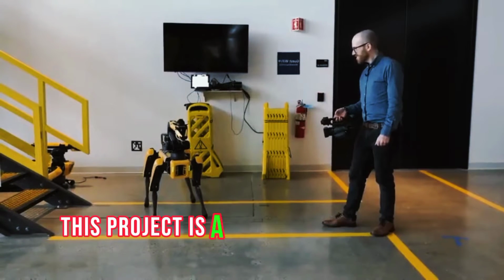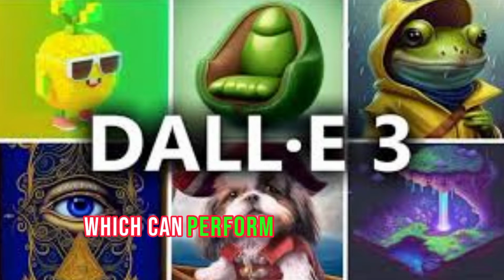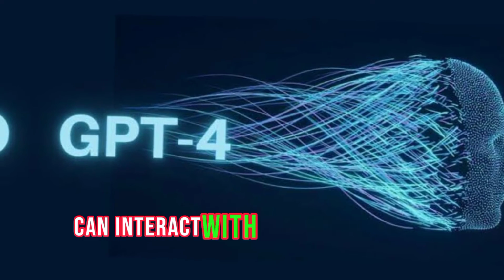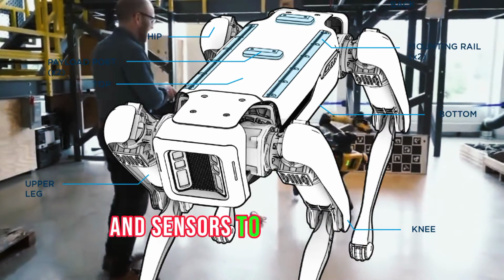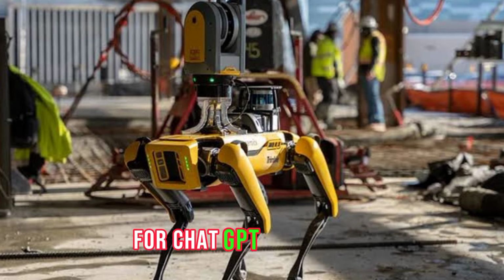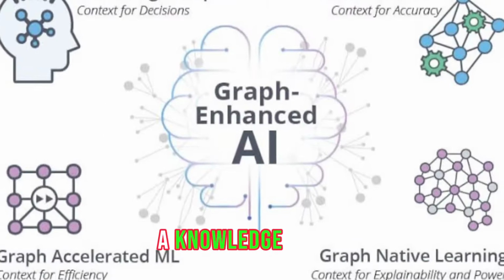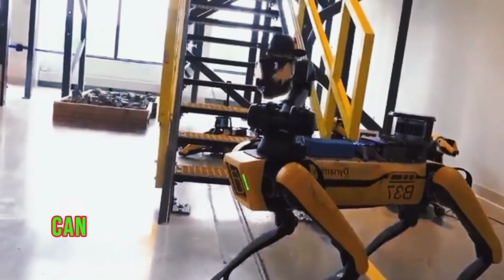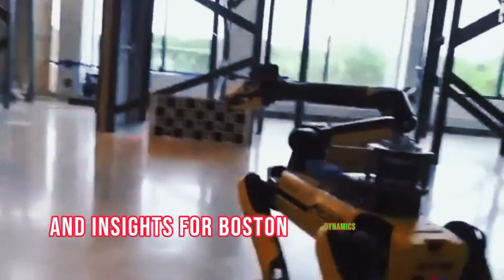AI Behind Boston Dynamics Talking Robot Spot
How Boston Dynamics Created a Robot Tour Guide Using Foundation Models
CREDIT: @BostonDynamics

In this video, we will explore how Boston Dynamics, the company behind the famous four-legged robot Spot, created a robot tour guide that can interact with visitors using natural language and show them around a museum. This project is a proof of concept for the robotics applications of foundation models, which are large machine learning models that can be adapted to a wide range of downstream tasks.

Foundation models are trained on massive amounts of data, often using self-supervised or semi-supervised learning, which means they can learn from unlabeled or partially labeled data without human intervention. Some examples of foundation models are GPT-3, BERT, and DALL-E, which can perform tasks such as natural language understanding, text generation, image generation, and multimodal reasoning. Foundation models can be used as base models for developing more specialized and complex models tailored to specific use cases or domains.

Boston Dynamics used several foundation models to create their robot tour guide. The main component is Chat GPT, a conversational model developed by OpenAI that can interact with users in natural language. Chat GPT is based on GPT-3, one of the largest language models ever created, with 175 billion parameters. Chat GPT can answer questions, admit mistakes, challenge incorrect premises, and reject inappropriate requests based on input prompts. Chat GPT is integrated with Spot’s hardware and software, which enables the robot to move around the museum, avoid obstacles, and use its cameras and sensors to perceive the environment.

To make the robot tour guide more engaging and informative, Boston Dynamics also used other AI models to enhance Chat GPT’s capabilities. For example, they used a text-to-speech model to generate realistic and expressive speech from Chat GPT’s text output. They also used a speech-to-text model to transcribe the user’s speech input into text for Chat GPT to process. Additionally, they used a face detection model to recognize the user’s face and a sentiment analysis model to infer the user’s emotion from their voice and facial expression. These models help the robot tour guide to personalize the interaction and adjust its tone and content accordingly.

Furthermore, Boston Dynamics used a knowledge graph model to provide Chat GPT with relevant information about the museum exhibits. A knowledge graph is a structured representation of facts and relationships among entities, such as people, places, events, and concepts. The knowledge graph model can query the knowledge graph using natural language and return concise and accurate answers for Chat GPT to use in its responses. The knowledge graph model can also update the knowledge graph with new information learned from the user’s feedback or from other sources.

The robot tour guide project demonstrates how foundation models can be combined and fine-tuned to create novel and useful applications for robotics. By using foundation models as building blocks, Boston Dynamics was able to create a robot tour guide that can communicate with visitors in natural language, show them around the museum, answer their questions, and learn from their feedback. The robot tour guide is not only a fun and educational experience for the visitors, but also a valuable source of data and insights for Boston Dynamics and the museum.

boston dynamics
spot
robot tour guide
museum guide
foundation model
AI
robotics
natural language processing
machine learning
artificial intelligence
technology
science
future